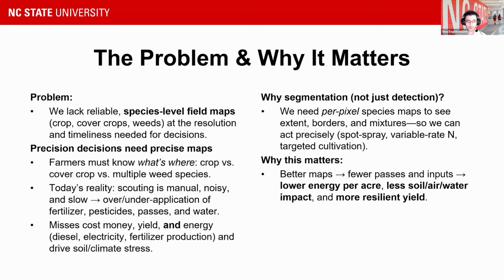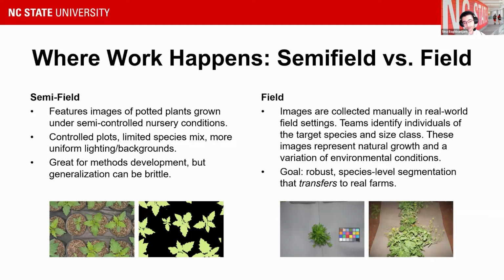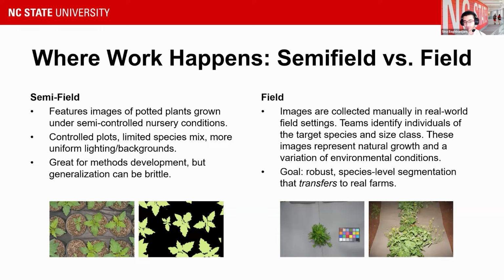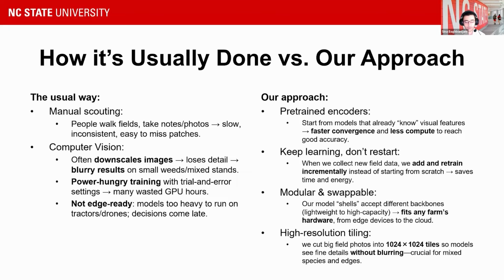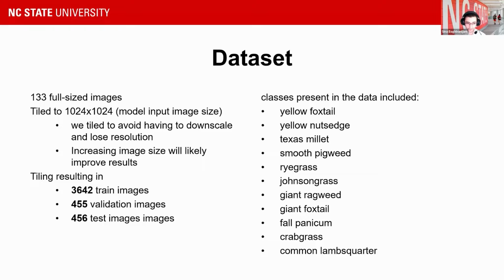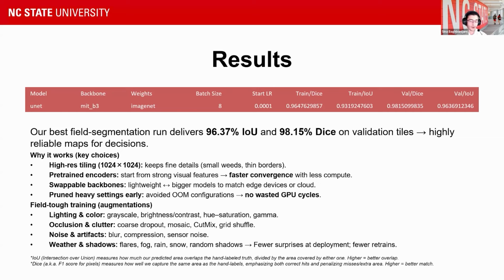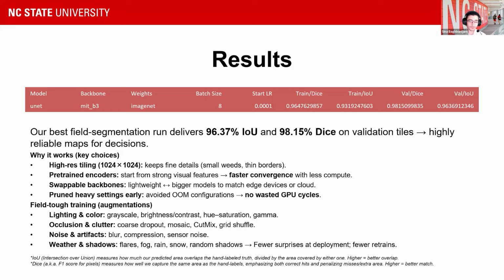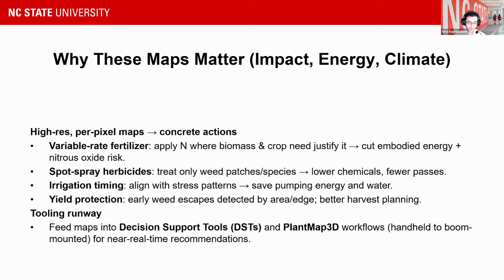Field-Ready Vision: Building the Agricultural Image Repository (AgIR) for Sustainable Farming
Data—not models—is the bottleneck in agricultural computer vision. This talk shares how Precision Sustainable Agriculture (PSA) is tackling that gap with the Agricultural Image Repository (AgIR): a cloud bank of high-resolution, labeled images spanning weeds (40+ species), cover crops, and cash crops across regions, seasons, and sensors.

We’ll show how AgIR blends two complementary streams:

* semi-field, high-throughput data captured by BenchBot, our open-source, modular gantry that autonomously images plants and feeds a semi-automated annotation pipeline;
* true field images that capture real environmental variability. Together, they cut labeling cost, accelerate pretraining, and improve robustness in production.

On top of AgIR, we’ve built a data-centric training stack: hierarchical augmentation groups, batch mixers, a stand-alone visualizer for rapid iteration, and a reproducible PyTorch Lightning pipeline. We’ll cover practical lessons from segmentation (crop/weed/residue/water/soil), handling domain shift between semi-field and field scenes, and designing metadata schemas that actually pay off at model time.

Sina Baghbanijam is a Ph.D. candidate in Electrical and Computer Engineering at North Carolina State University, where his research centers on generative AI, computer vision, and machine learning. His work bridges advanced AI methods with real-world applications across agriculture, medicine, and the social sciences, with a focus on large-scale image segmentation, bias-aware modeling, and data-driven analysis. In addition to his academic research, Sina is currently serving as an Agricultural Image Repository Software Engineering Intern with Precision Sustainable Agriculture, where he develops scalable pipelines and metadata systems to support AI-driven analysis of crop, soil, and field imagery. His interdisciplinary background combines technical depth with practical problem-solving, aiming to accelerate the adoption of AI in sustainable agriculture and beyond.

00:00 - Intro
00:14 - The Data Bottleneck in Precision Agriculture
01:18 - Farmers' Information Needs
02:19 - Image Segmentation vs Detection
03:11 - Semi-Field Data Collection Systems
04:50 - Field-Level Image Collection Process
06:17 - Traditional vs Computer Vision Approaches
07:54 - Edge-Ready Processing Pipeline
09:16 - High-Resolution Tiling for Large Images
10:28 - Dataset Size and Training Breakdown
11:00 - Model Performance and Results
12:19 - Data Augmentation for Weather Diversity
13:17 - Handling Complex Crop Features in Segmentation
14:04 - Practical Applications of Segmentation Maps
15:36 - Acknowledgements